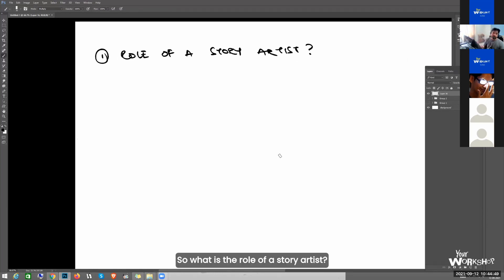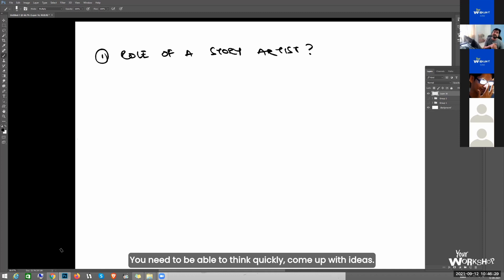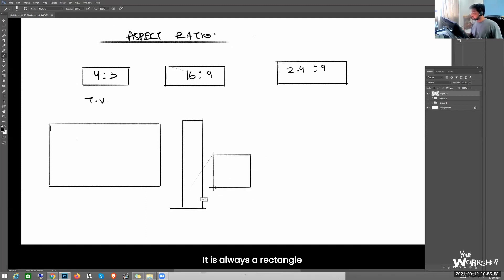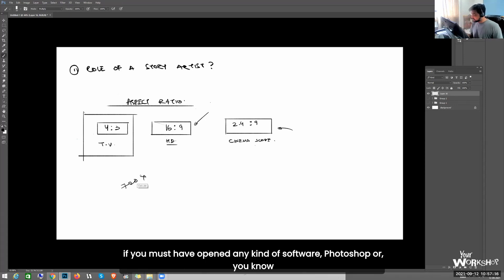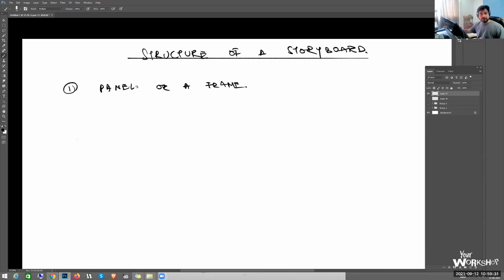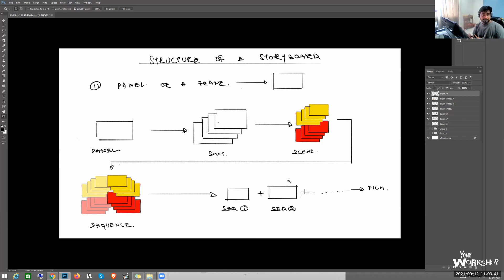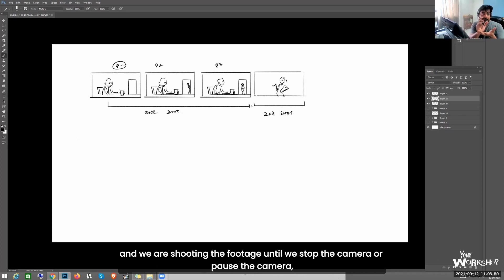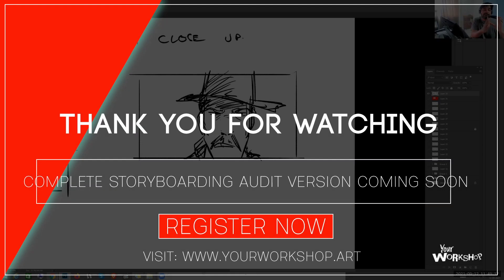Aspect Ratio and Structure of a storyboard by Krutitwa DhalSamanta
A detailed video on the importance of aspect ratio and the structure of a storyboard was taught during a live workshop on storyboarding by Krutitwa DhalSamanta, a Storyboard artist.

  Soon we are launching the complete storyboard program by Krutitwa, which we have taught during the whole workshop this clip is just an overview of the entire five-day workshop.

Instagram Your Workshop: yourworkshop_

Krutitwa DhalSamanta Instagram: krutitwa